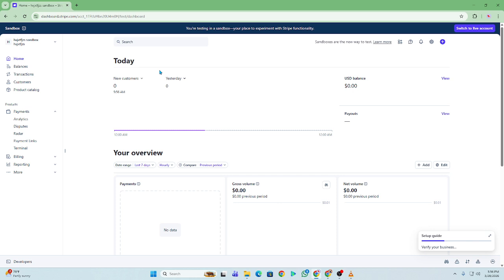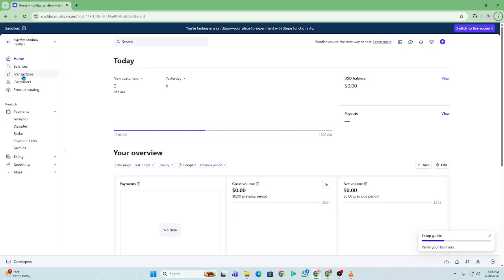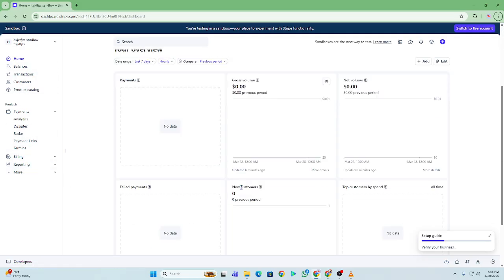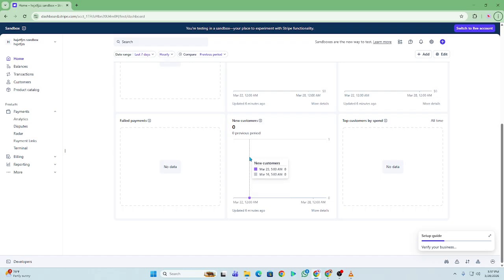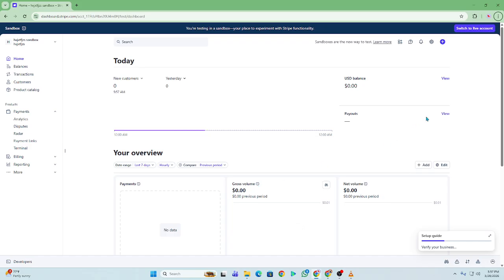Stripe Login Failed Error Fix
Are you facing a Stripe login failed error and unable to access your account? In this full guide 2026, I’ll show you how to fix Stripe login failed issues step-by-step.

Login errors on Stripe can occur due to incorrect credentials, account restrictions, two-factor authentication issues, or browser/app glitches. This tutorial will help you regain access to your Stripe account quickly and securely.

🔧 In this video, you will learn:

How to fix Stripe login failed error
Troubleshoot account and credential issues
Solve browser or app login problems
Reset password and enable two-factor authentication correctly